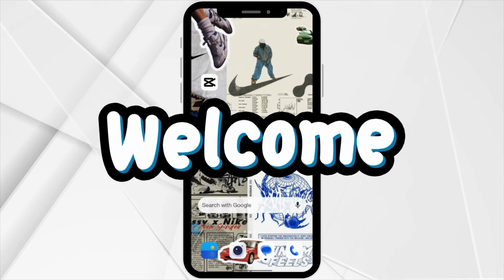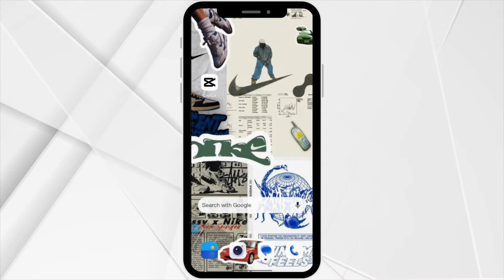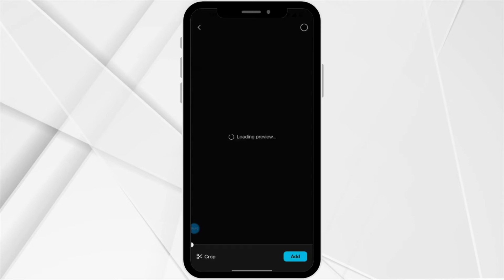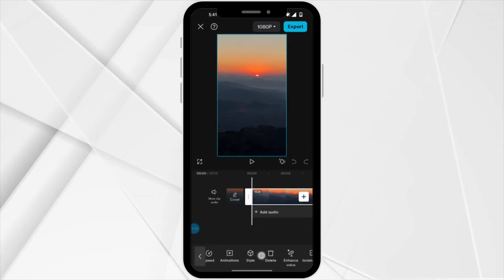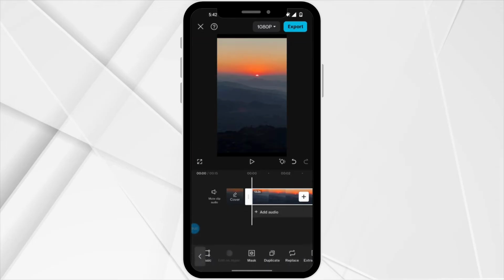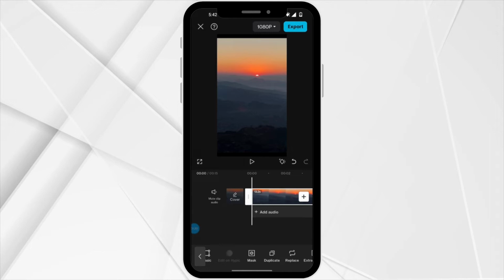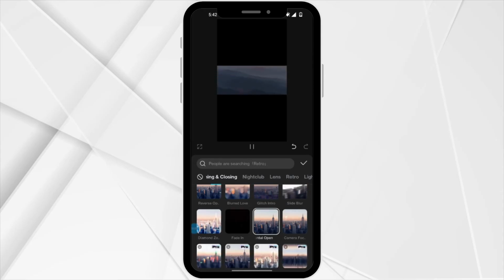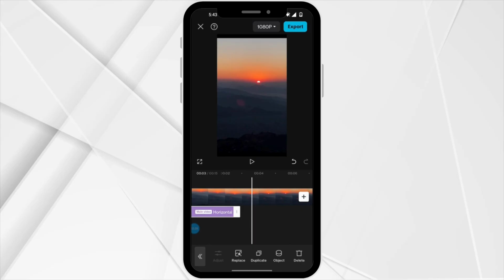How to Add Cinematic Bars in Capcut 2024?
Elevate your video editing skills by learning how to add cinematic bars in CapCut 2024! In this tutorial, we guide you through the process of creating a professional, widescreen look for your videos. Follow our step-by-step instructions to easily add and customize cinematic bars, enhancing the visual appeal of your content. Whether you're creating a short film, vlog, or any other video project, these tips will help you achieve that cinematic aesthetic.